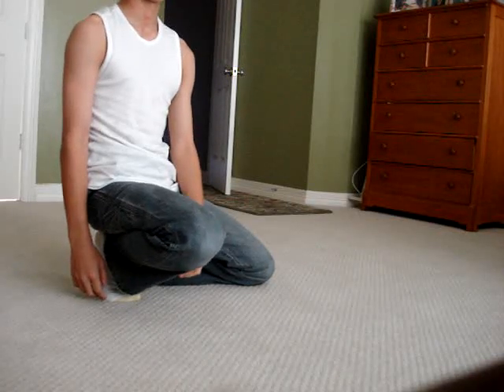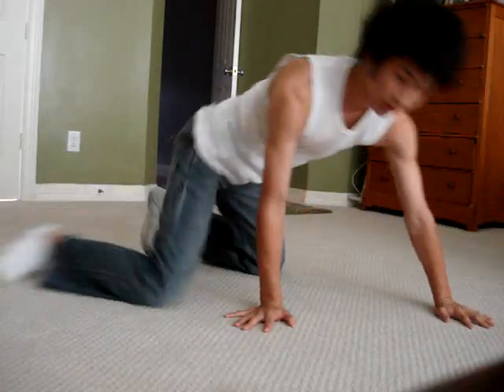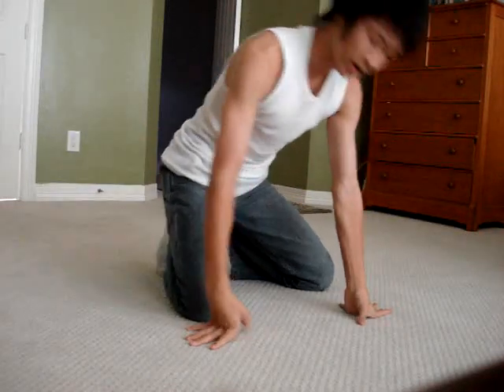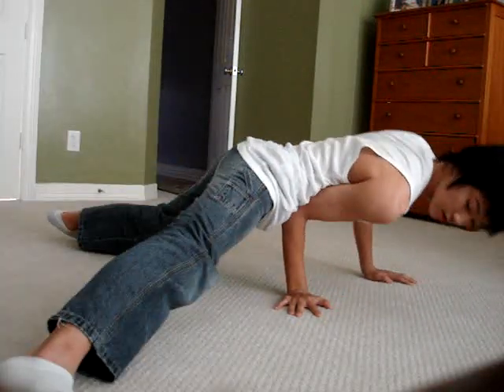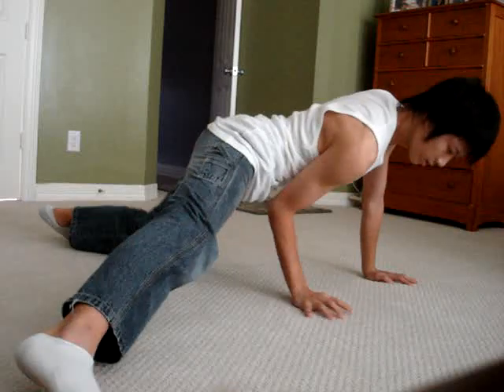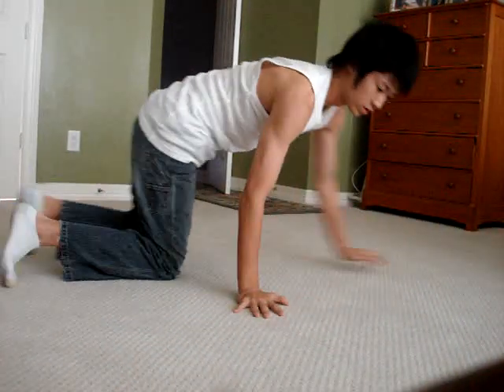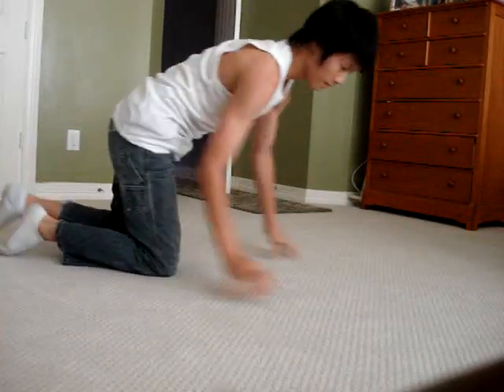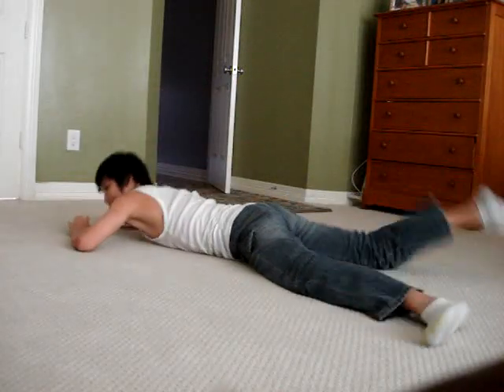Windmill tutorial (clockwise) step by step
aight, time to update this descripcion.

frist off: This is way long time ago, i have another updated windmill tutorial that i did this year and it has a bit more detail. Check it out and i apologize for responding comments. i mean ALOT of comments.

Peace Bboy Chu